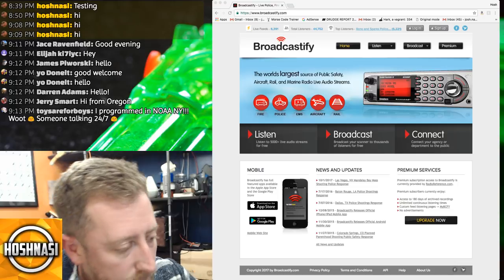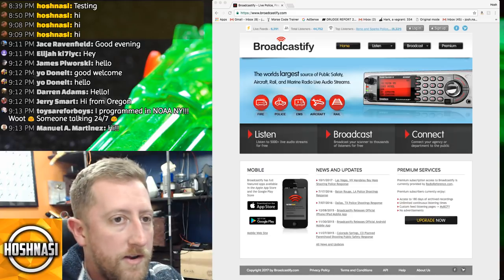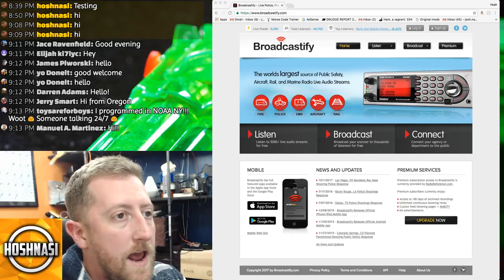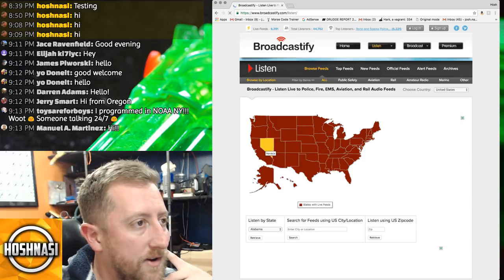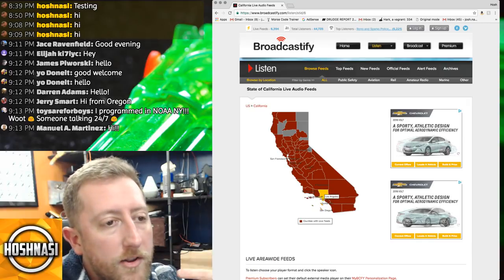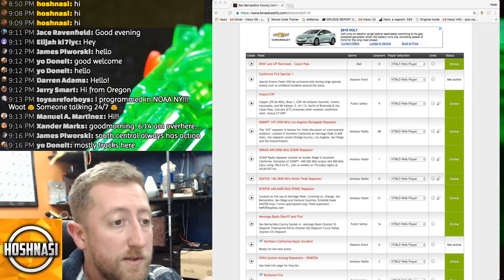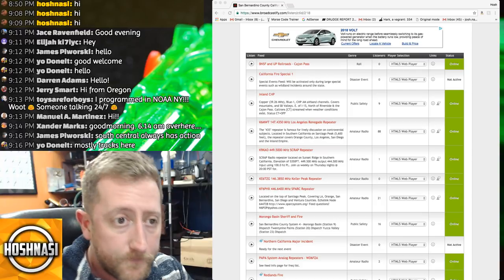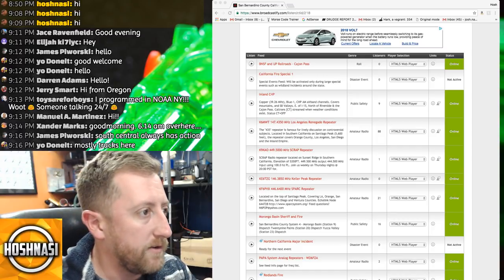🔴 Great Resource To Scan Frequencies For Your BaoFeng Radio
I've been using from home to search for interesting local frequencies to program into my Ham Radios.

Thanks!